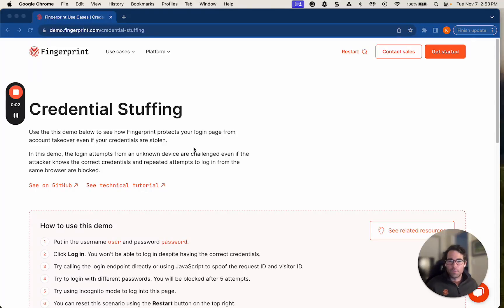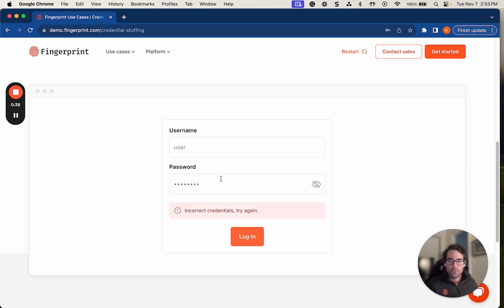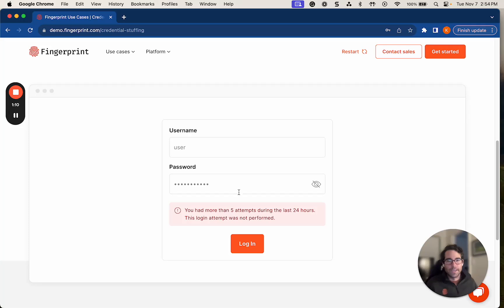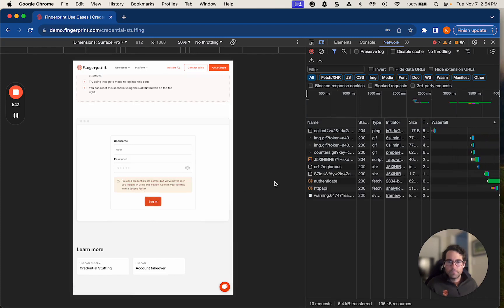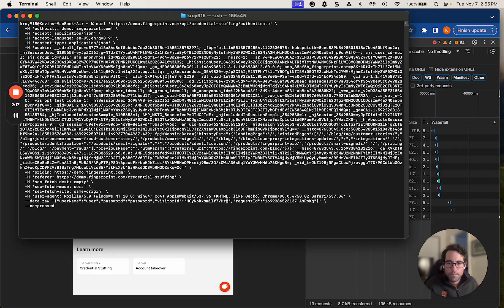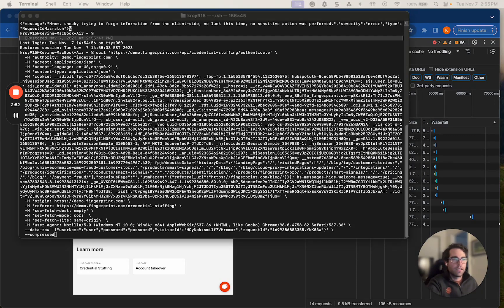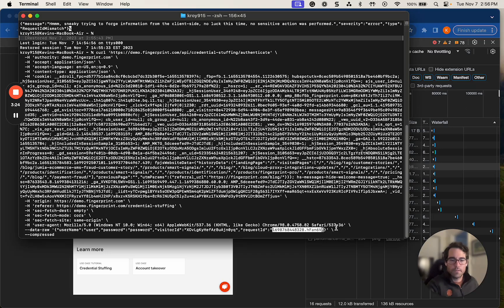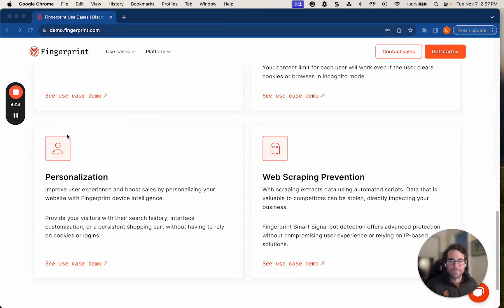DEMO: How to stop credential stuffing on your login page with Fingerprint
Our team shows you how to test Fingerprint's credential stuffing capabilities live and how to implement it yourself to protect your login page from fraudsters looking to gain unauthorized access to your systems.

For more information on Fingerprint device intelligence, visit Fingerprint.com.

About Fingerprint

Fingerprint, powered by the most accurate device intelligence platform, enables companies to prevent fraud and improve user experiences. Fingerprint processes almost 100 signals from the browser, device, and network to generate a stable and persistent unique visitor identifier that can be used to understand visitor behavior. With a commitment to best-in-class data security and privacy, Fingerprint is proud to be ISO 27001 certified, SOC 2 Type II, GDPR, and CCPA compliant. Fingerprint is trusted by over 6,000 companies worldwide, including 16% of the top 500 websites, to help catch sophisticated fraudsters and personalize experiences for trusted users.